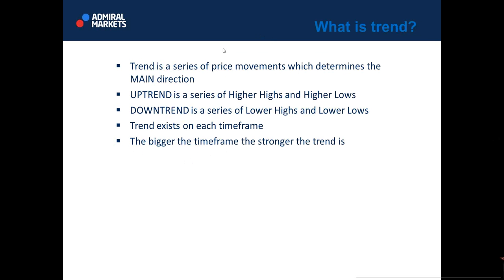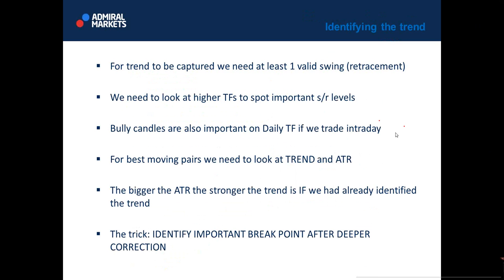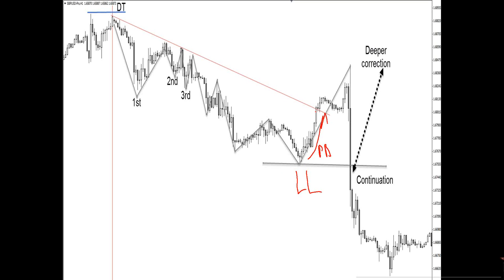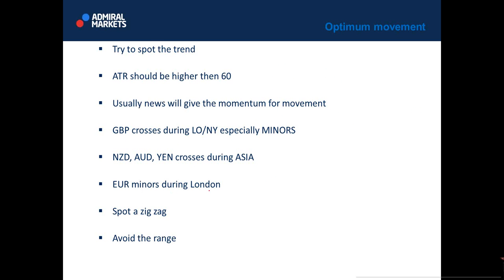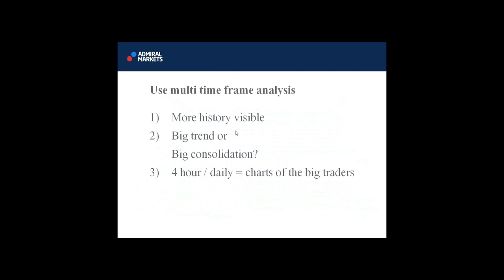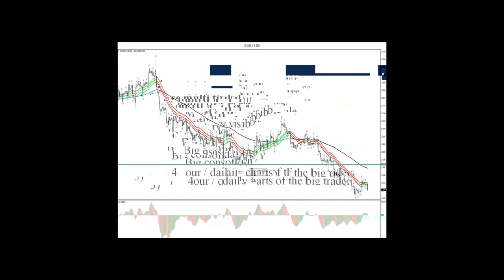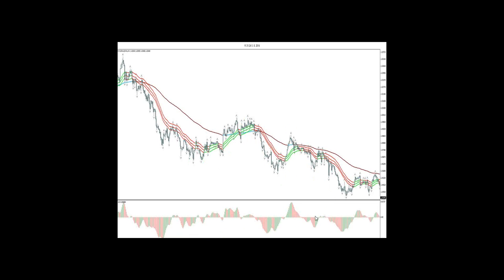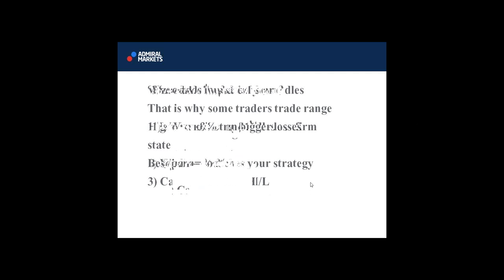Pro Learning Lab: How to Select Best Moving Pairs in Forex (August 21st, 2014)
Tarantula and Chris explain provide methods for selecting the best pair of the day and week.

The Forex market has trending and ranging pairs at any given moment. It is vital to focus on pairs that match a trader’s strategy. Tarantula and Chris show how they approach the market in selecting the pairs with the most potential.